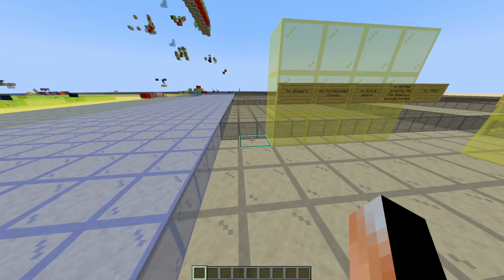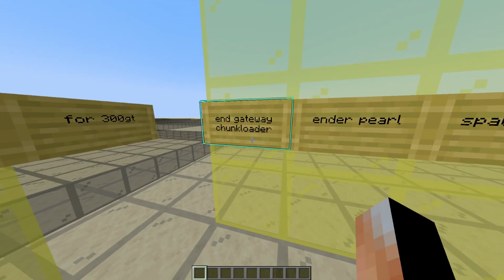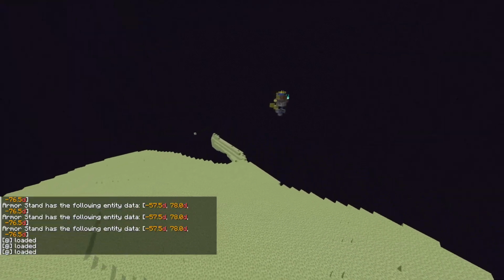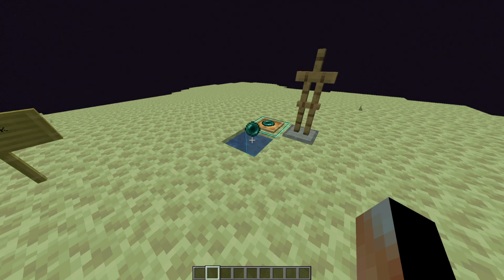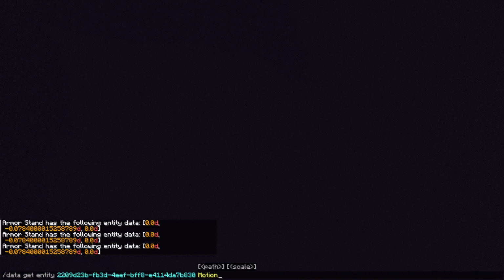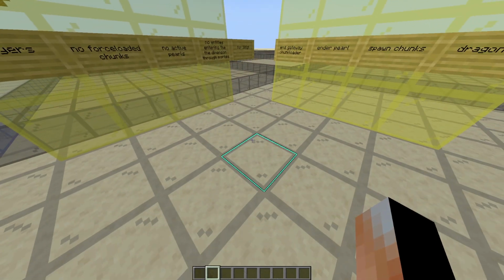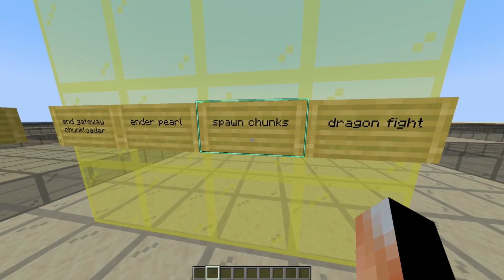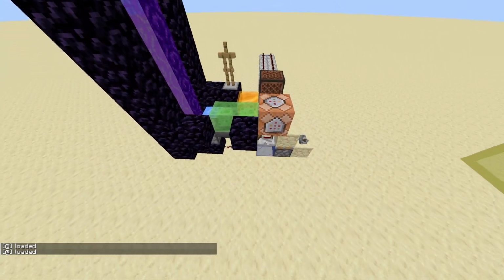Chunkloading rant pt8 "dimension unloading"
There exists a condition under which any dimension can stop ticking entities and block entities. That is obviously causing redstone contraptions to break. In this video I show the least obvious ways in which some can break because of this.